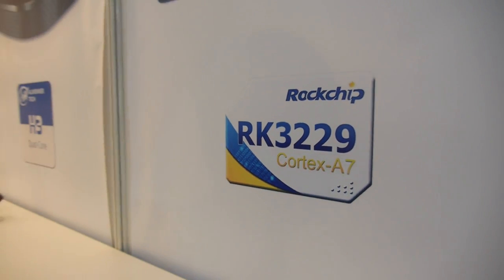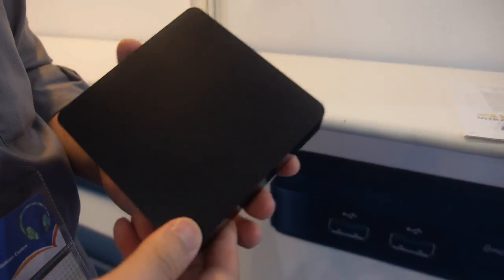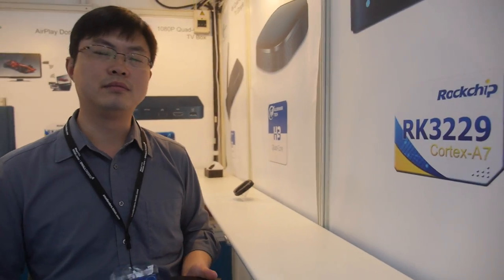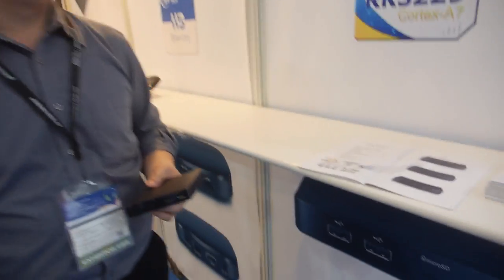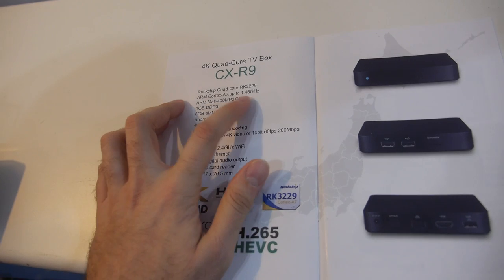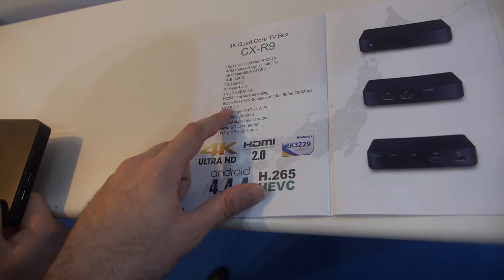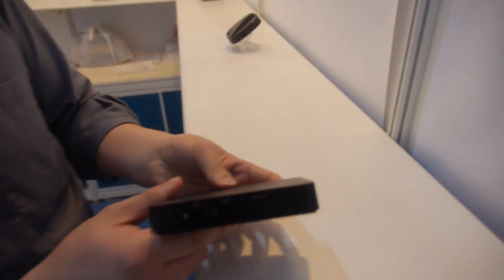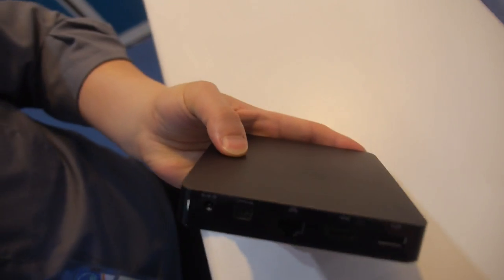$25 Sunchip CX-R9, 4K Android TV Box on RK3229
Sunchip shows their latest Android TV Box powered by Rockchip RK3229 Quad-core ARM Cortex-A7 with ARM Mali-400 GPU, runs Android4.4, 1GB RAM, 8GB Nand Flash on board, comes with 3pcs USB host, SD card reader, 2.4G WiFi and 100M Lan port. With HDMI2.0 port, support 10bit 4K H.265 hardware decoding. Bulk price at $25 for 1000pcs order.
You can contact Sunchip here: (let them know you watched the video)
Skype: Kobechen6132
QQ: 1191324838